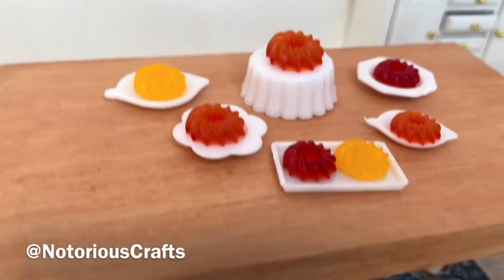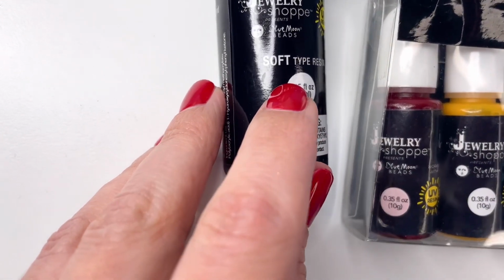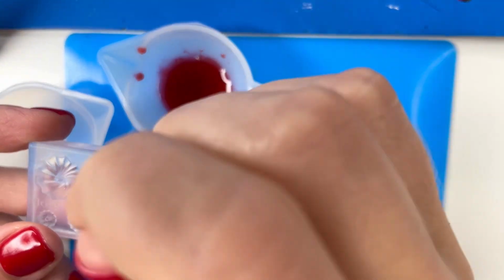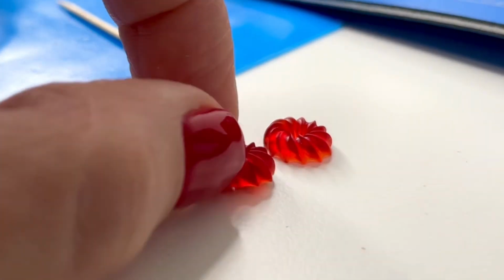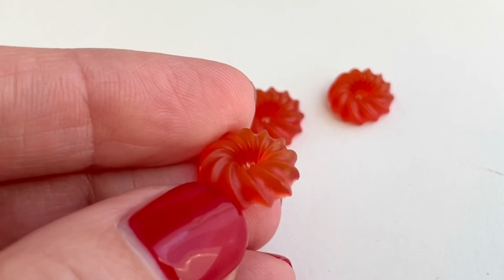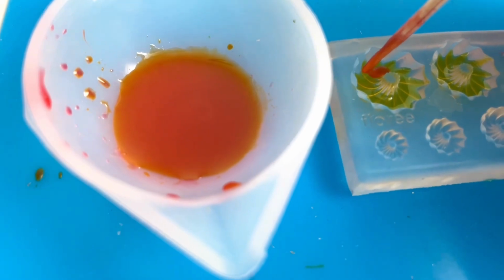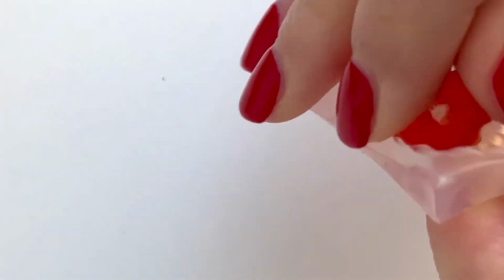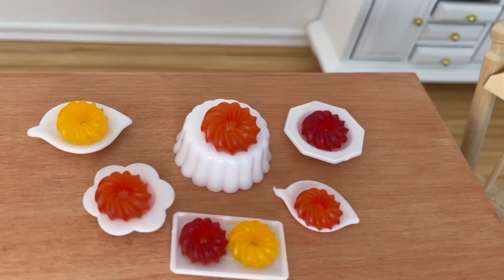DIY Making Miniature Jello Desserts for Dollhouse Kitchen - Resin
Making tiny jello desserts for a miniature dollhouse kitchen using resin. I used a silicone mold to get the perfect jello shape. All links to the products I used are below.

Soft Resin
Resin Dye
Silicone Mat
Resin Set
Plate Set

Jello mold